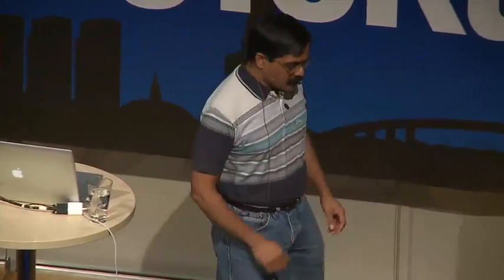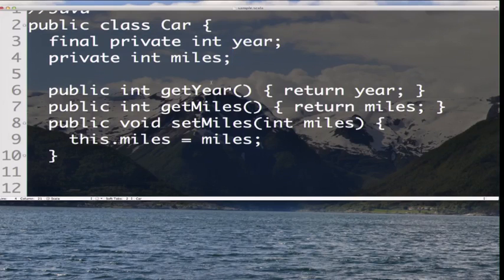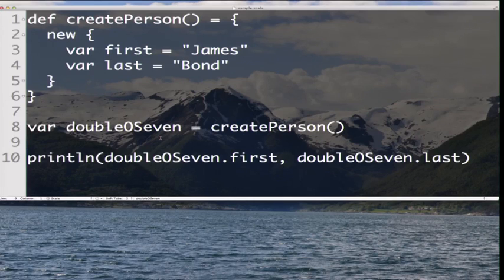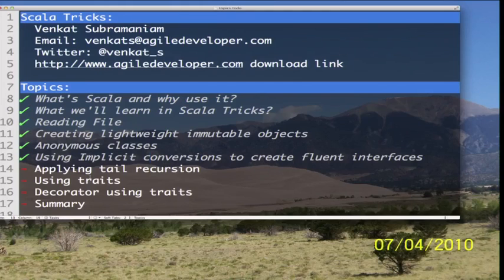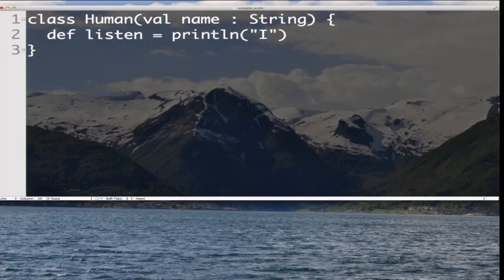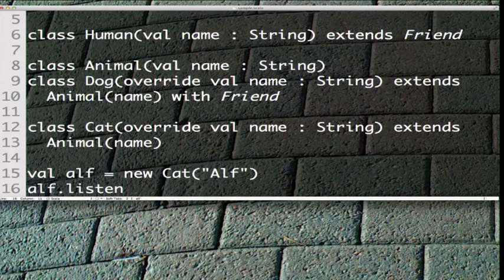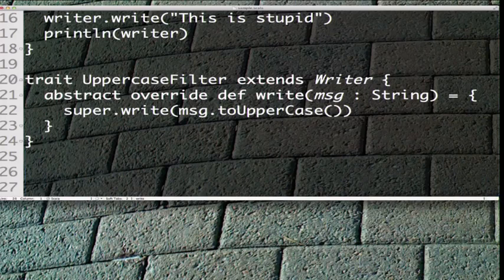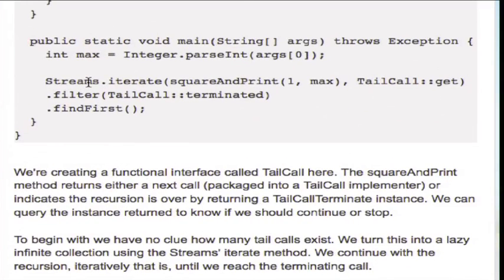Scala Tricks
Scala is a very powerful hybrid functional pure object oriented language on the JVM. Scala is known for its conciseness and expressiveness. In this presentation we will look at some common tasks you do everyday in developing applications and see how they manifest in Scala. We will look at the strengths of Scala from application development point of view. Rather than focusing on the syntax of Scala, we will focus here on Scala idioms and powerful Scala libraries to perform routine tasks

Author:
Venkat Subramaniam
Dr. Venkat Subramaniam is an award-winning author, founder of Agile Developer, Inc., and an instructional professor at the University of Houston.

He has trained and mentored thousands of software developers in the US, Canada, Europe, and Asia, and is a regularly-invited speaker at several international conferences. Venkat helps his clients effectively apply and succeed with agile practices on their software projects.

Venkat is a (co)author of multiple books, including the 2007 Jolt Productivity award winning book Practices of an Agile Developer. His latest book is Functional Programming in Java: Harnessing the Power of Java 8 Lambda Expressions.